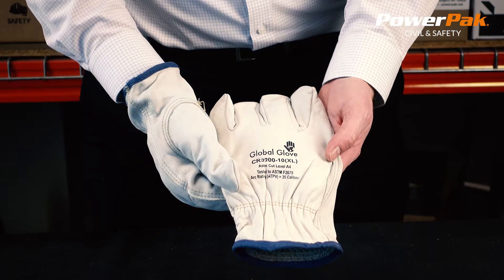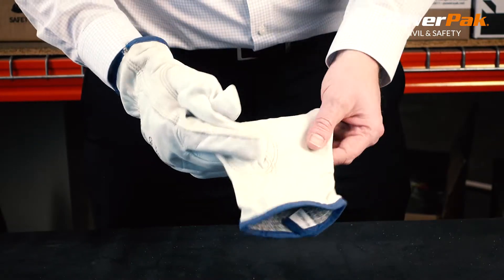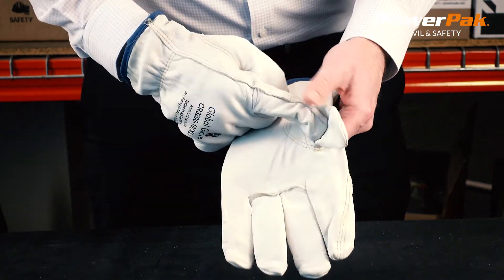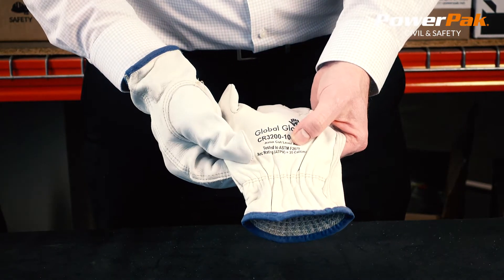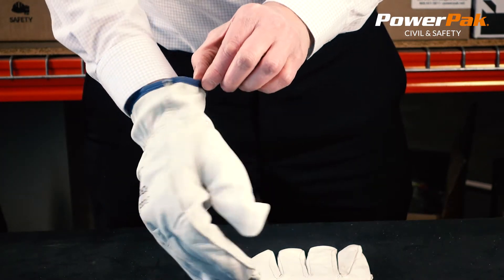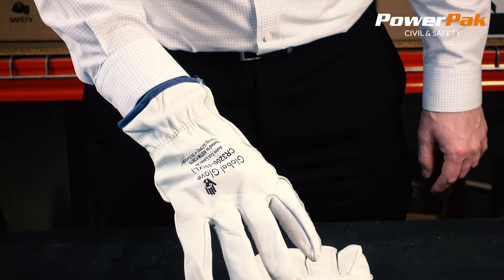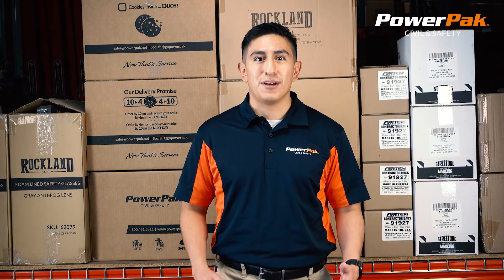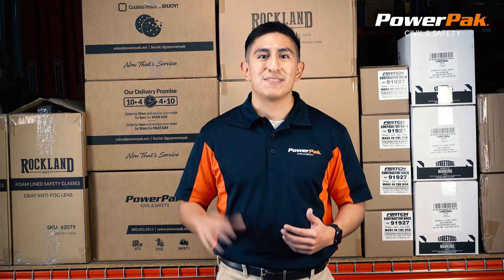Cut Resistant Leather Driver Gloves Video